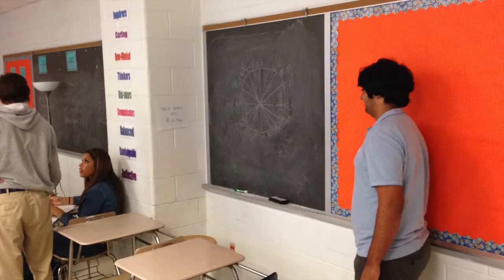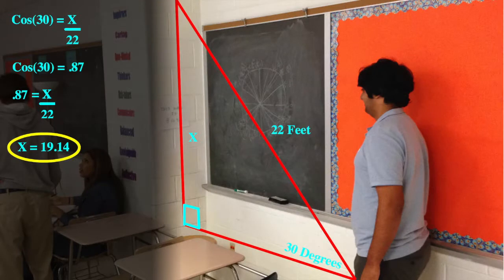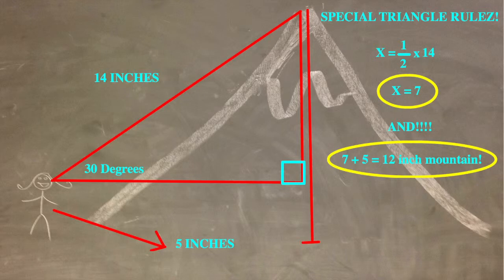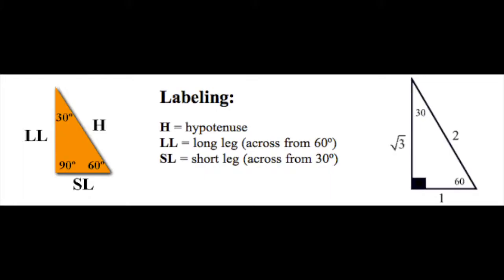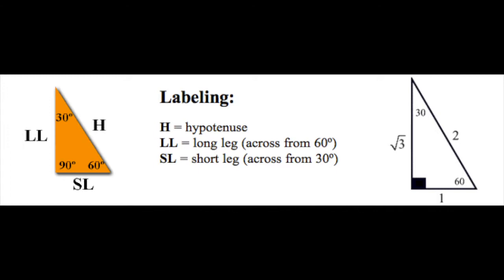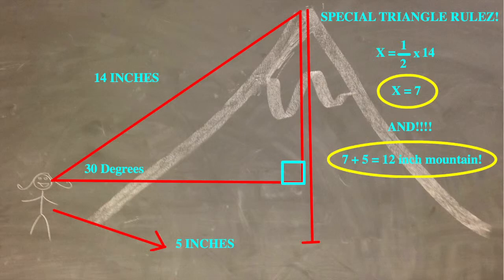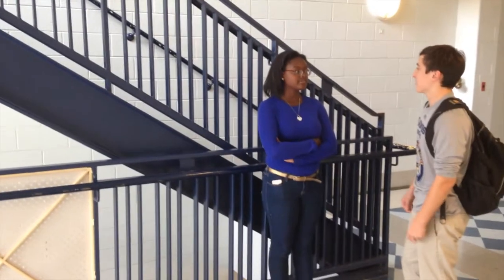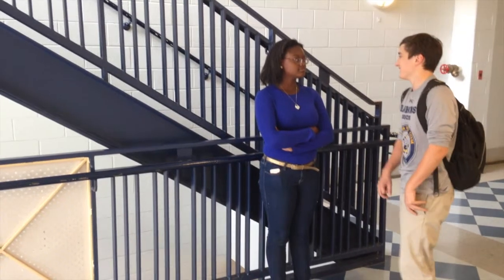Triggin-Awesome Math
In this weeks edition of Triggin' Awesome Math we learn how to solve for Sine, Cosine, and Tangents (as well as their inverses).